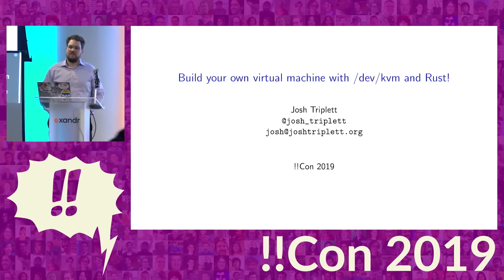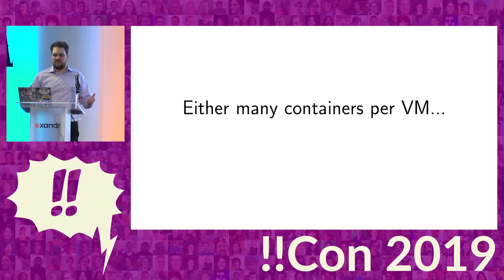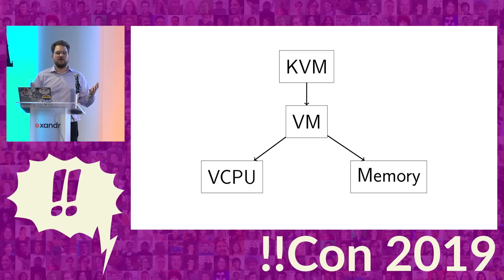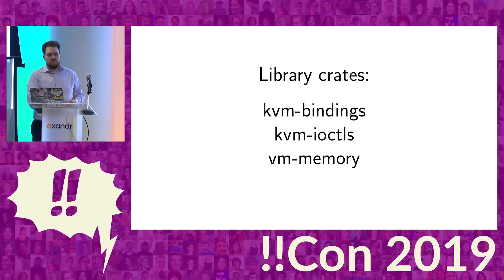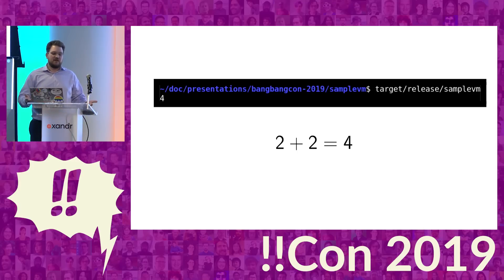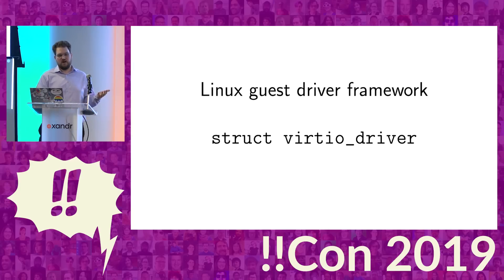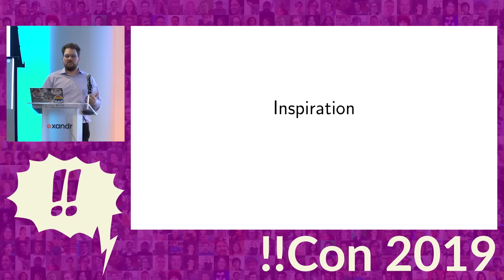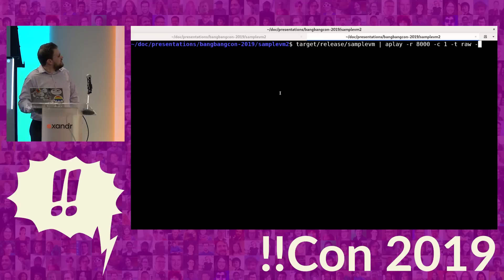!!Con 2019 - Build your own virtual machine with /dev/kvm and Rust! by Josh Triplett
Virtual machines are much simpler to build than they seem! I’ll show how to build a complete virtual machine on Linux using the /dev/kvm interface, load and run code, and even implement your own virtual devices using virtio! I’ll explain the interface, and show some libraries in Rust that help you build more complex virtual machines. By the end of the talk, you’ll not only know the foundations of cloud computing, but you’ll have ideas for other novel uses of virtualization as well!